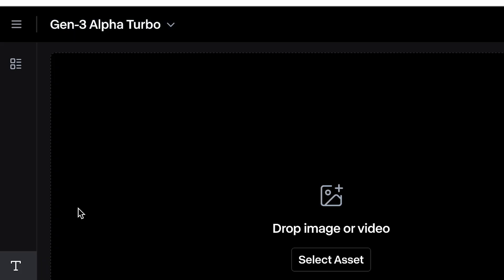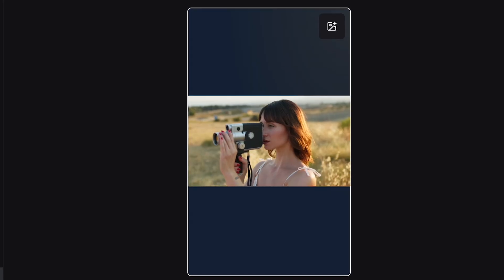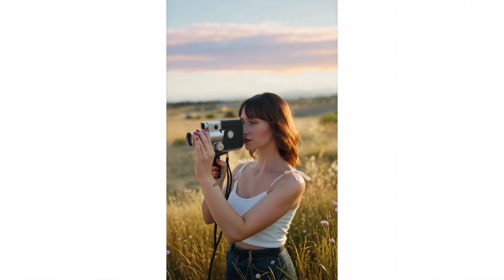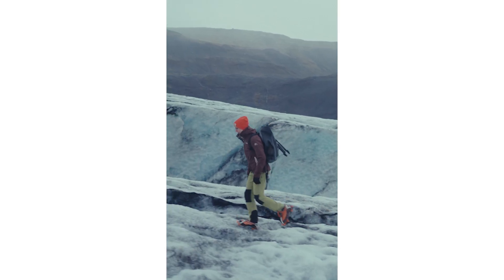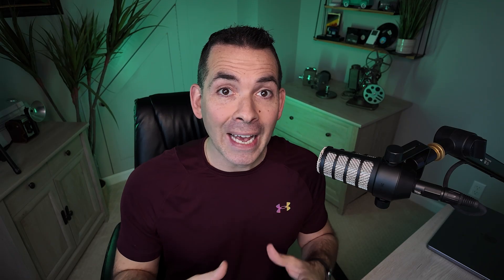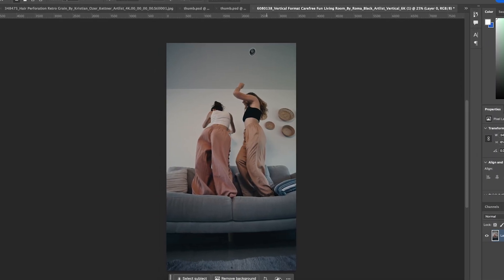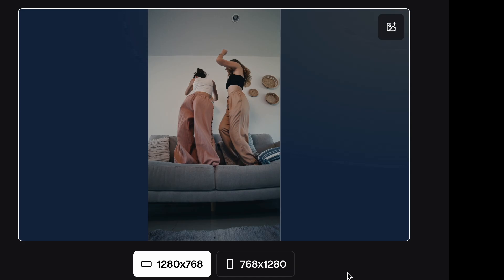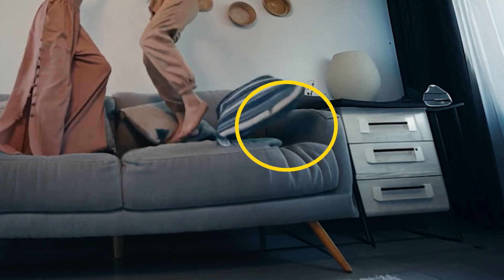Runway’s “EXPAND VIDEO” Feature Changes the Game (Again)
Discover how Runway's new Expand Video feature in Gen-3 Alpha revolutionizes video reformatting! Whether you're repurposing horizontal videos for social media or expanding vertical clips for widescreen, this feature is a game-changer. 🎥

In this video:
• How to transform aspect ratios without losing details.
• Use cases for turning vertical videos into horizontal formats (and vice versa).
• Incorporating reference frames from Photoshop for seamless results.
• Practical applications for social media, archival footage, and more.

⌚️Timestamps:

0:00 - Introduction to Runway's Expand Video Feature
0:21 - Why Transforming Aspect Ratios Matters
0:40 - Demonstration: Vertical to Horizontal Conversion
1:11 - Converting Social Media Clips to 16:9
1:30 - Using Reference Frames for Precise Expansions
2:11 - Before and After Comparisons
2:30 - Closing Thoughts and Practical Applications